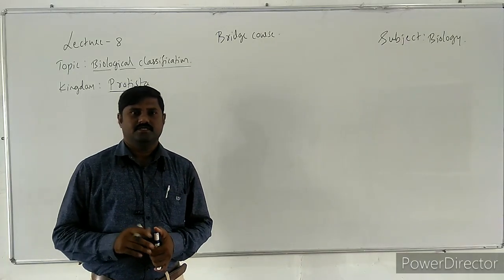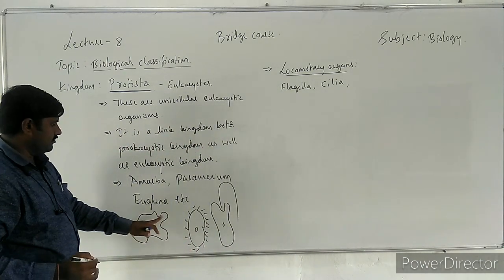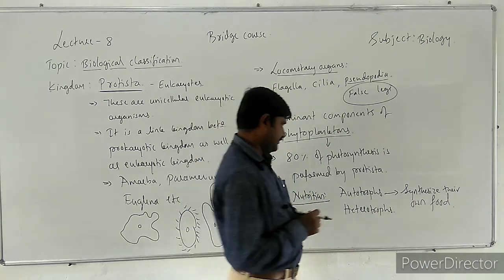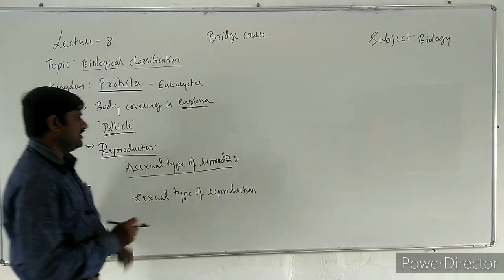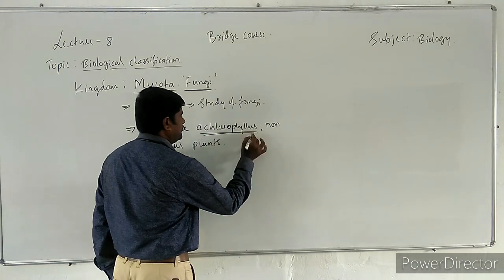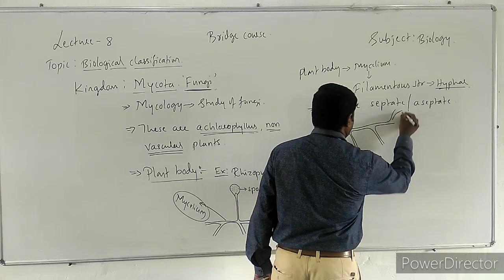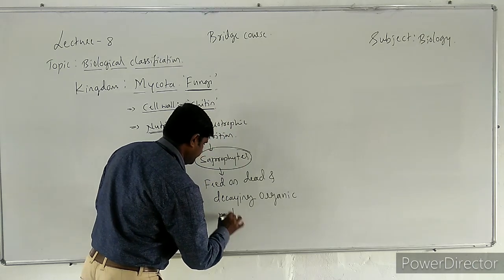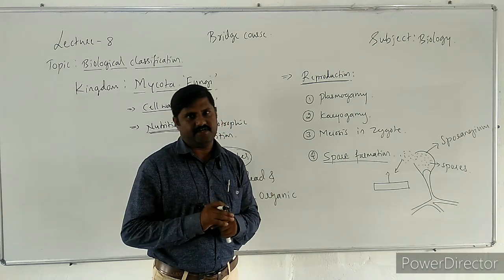Lecturer 08: Biology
Bridge Course / by Manjunath Sir